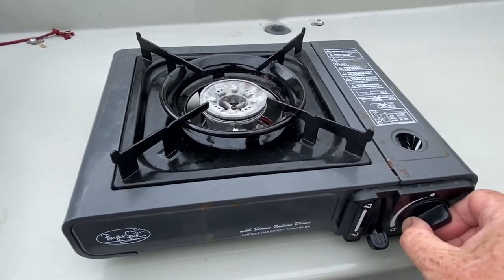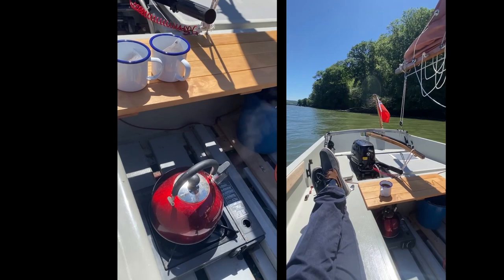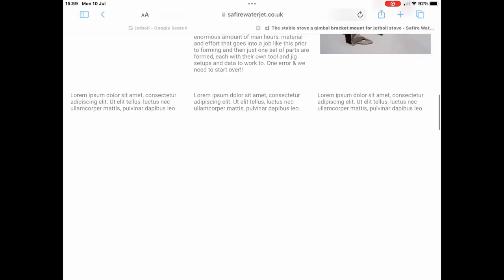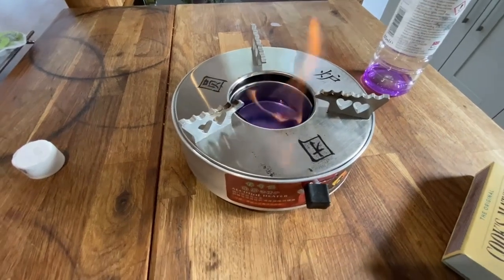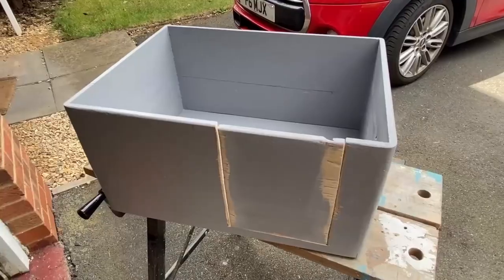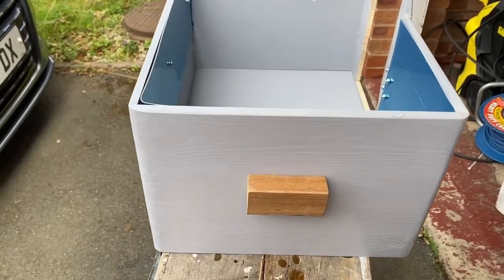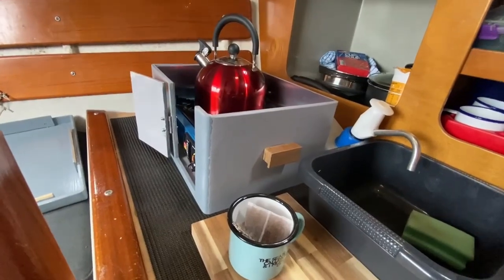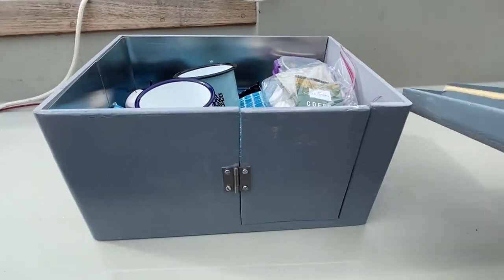No. 11 Shrimper 19 pocket cruiser gets a new stove, a galley box and a handpresso espresso machine.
No. 11  Shrimper 19  Morning Vicar. My stove has broken so I need to find a replacement, build a galley box and install a Handpresso espresso machine.